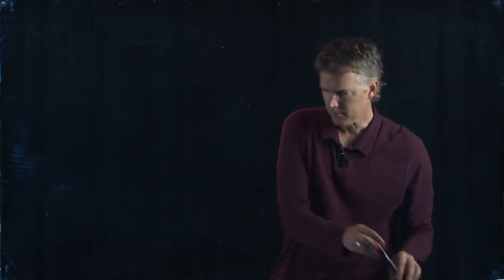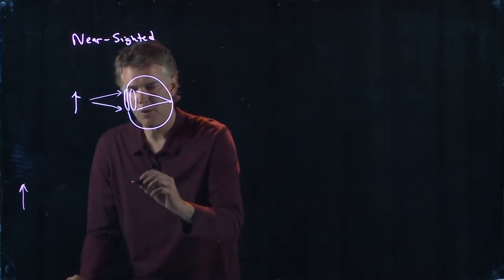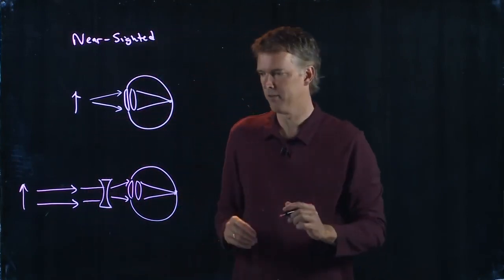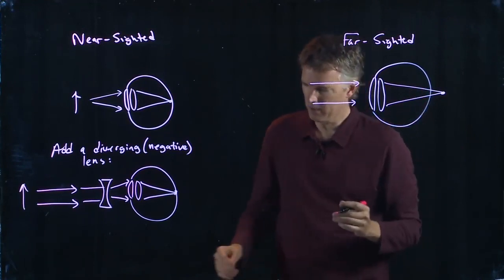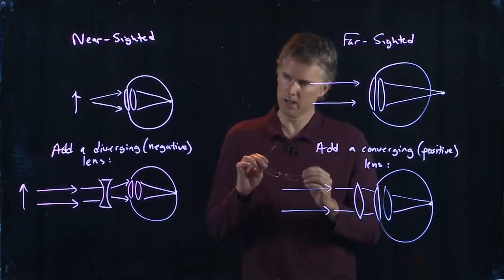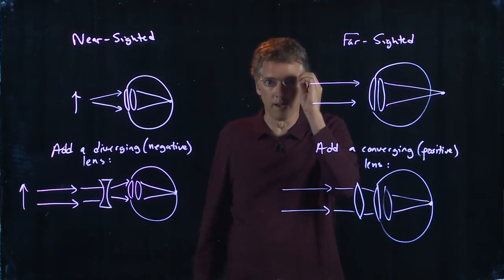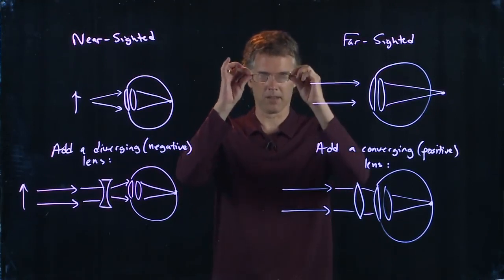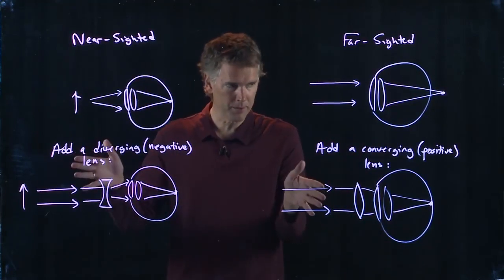Near Sighted vs Far Sighted | Physics with Professor Matt Anderson | M28-02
Are you near-sighted or far-sighted?  What does that even mean?  In this video, we look at the inner workings of the eyeball.  Come on, it's not that gross.